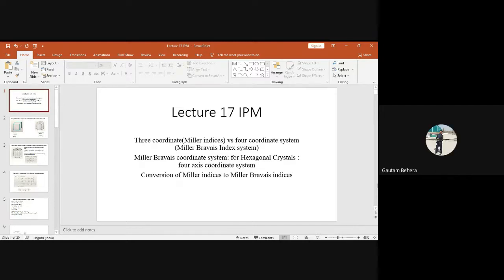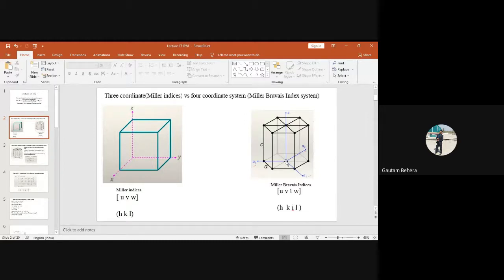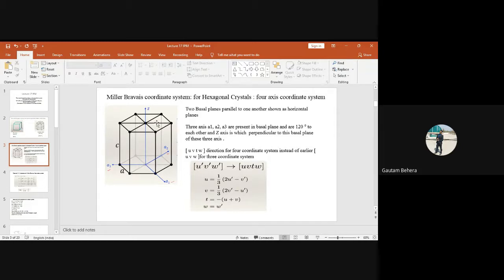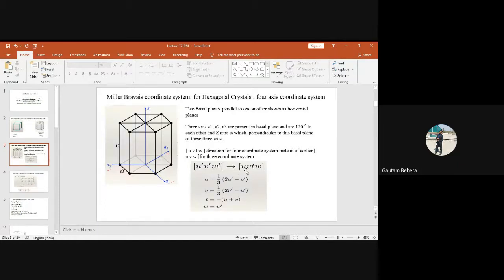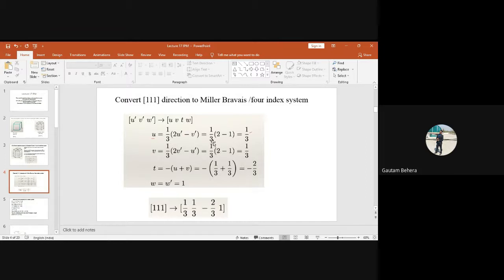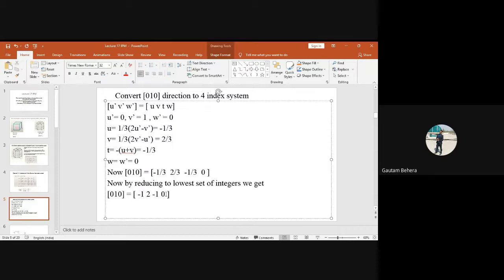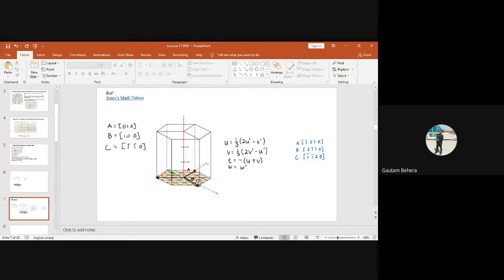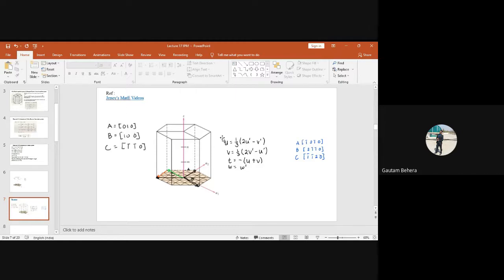Miller Bravais indices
Lecture 17
Miller indices vs Miller Bravais indices or three coordinate systems vs four coordinate system
Structure of Hexagonal unit cell
Miller Bravais index system for Hexagonal structure
Conversion of three coordinate system to four coordinate system
Miller Bravais indices for direction